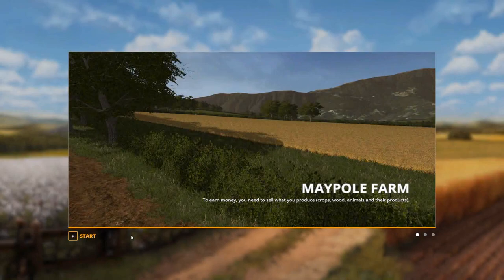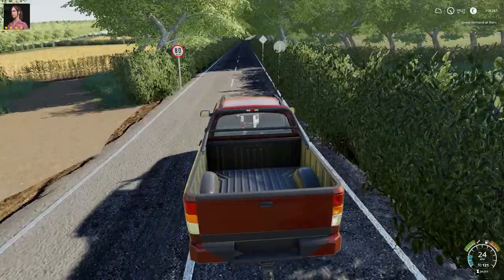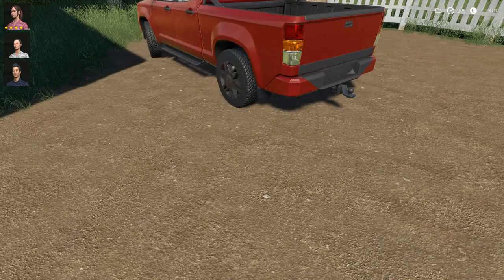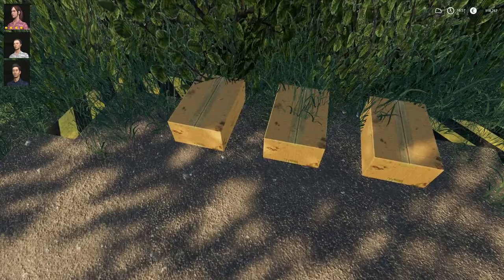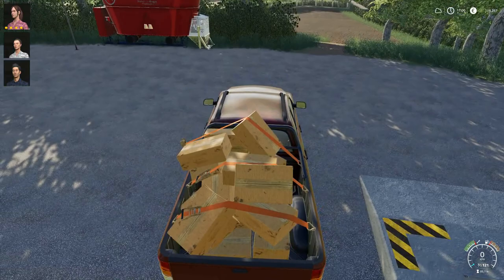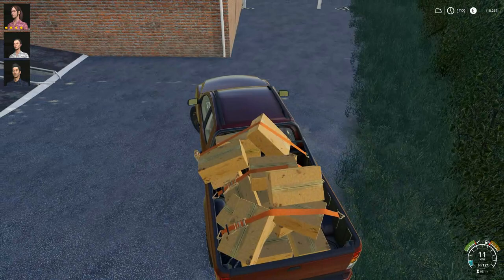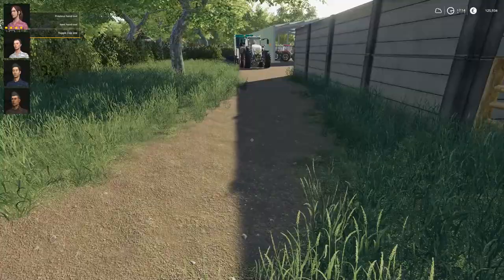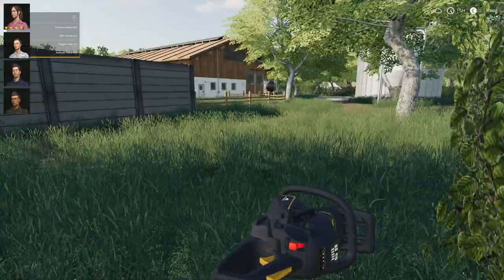Farming Simulator 19 : LetsPlay on Maypole Farm : Episode 01 : Nice Omelette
Welcome to Maypole Farm by Cavalier Roy.
Episode 01.

Background
This LetsPlay is inspired by WWOOF : WORLD WIDE OPPORTUNITIES ON ORGANIC FARMS.
WWOOF is a worldwide movement, linking volunteers with organic farmers and growers
to promote cultural and educational experiences based on trust and non-monetary exchange.
Anna from Norway, has become a dear friend from the Felsbrunn adventures.
We have traveled together to Maypole in Sweden, in order to take on new adventures.

Game-play challenge on this map
# Expand the cow herd with 100% (15 to 30 cows) financed by horse breeding
# Non-monetary exchange arrangement, but in charge of initially 118.267 Euros
# "New Farmer" mode and normal economy settings

Rules of Game-play
# A narrative approach and semi-realistic mods are allowed
# More than 2 helpers at a time is are not allowed
# Number of Episodes may be between 10 - 15

Resume of this Episode
# Getting to Maypole Farm
# Selling Eggs
# Some tree removal on the farm

Background/Time-lapse music information:
Track 01 Purple Planet Music - International - Call of the Mountains
Track 02 Purple Planet Music - Playful - Rabbit Run
Track 03 Purple Planet Music - Playful - Mouse Trap
Track 04 Purple Planet Music - Playful - Quirky Moments
Track 05 Purple Planet Music - Atmospheric - The Big Sky
Track 06 Purple Planet Music - Americana - Moosehead Honk
Track 07 Purple Planet Music - Americana - Bluegrass Caper

PC Specs
2 Extended Samsung 27" Monitors